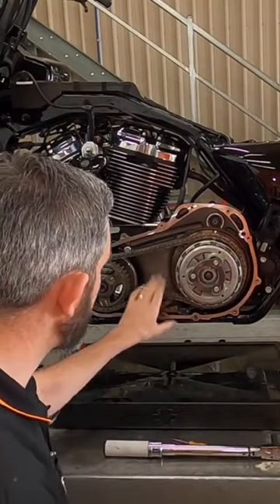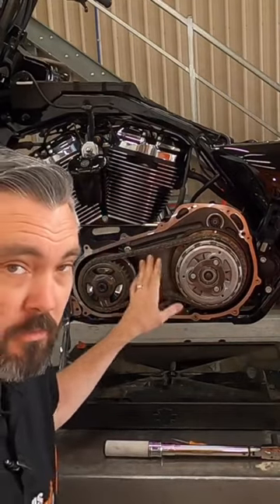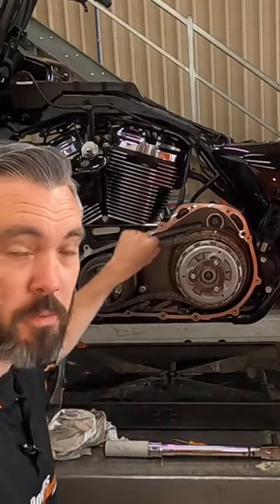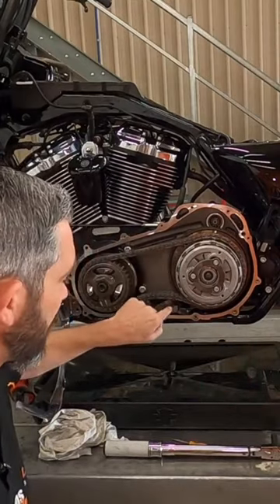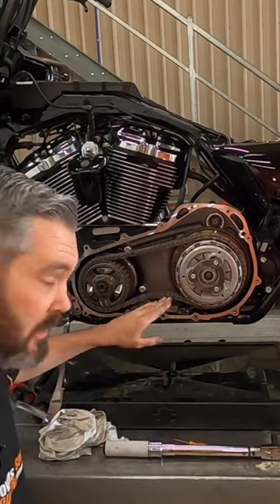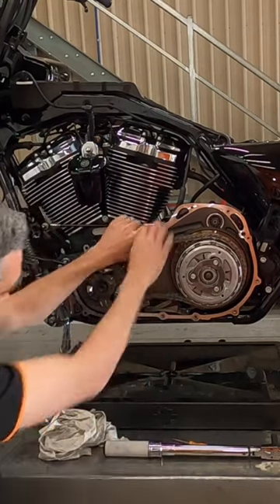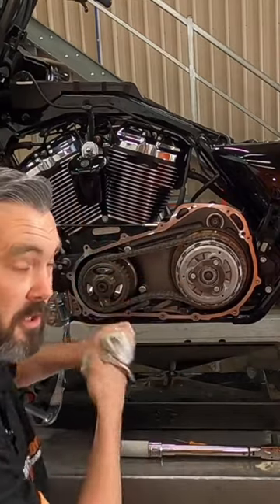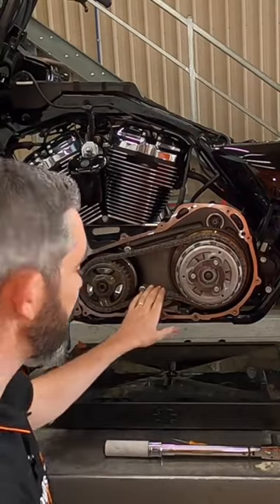Automatic Primary chain tensioner facts